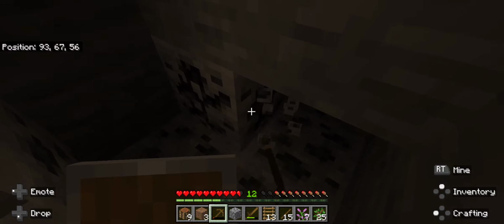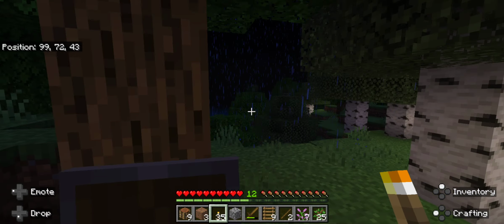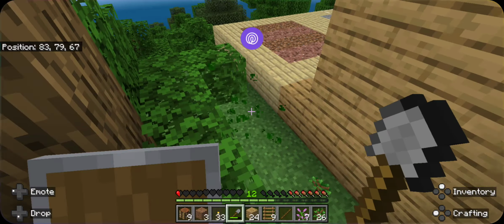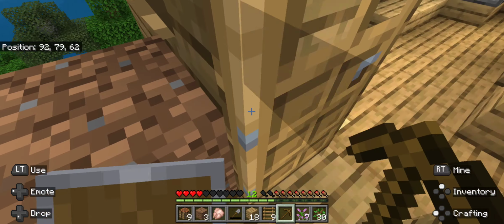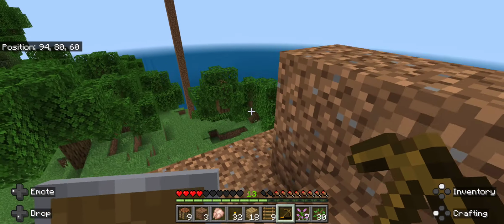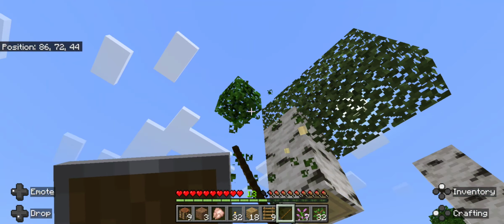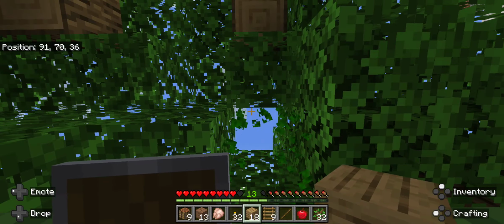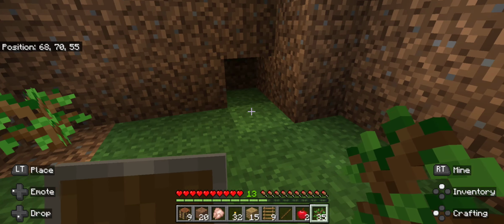Minecraft: Survival Island: SE 01 EP 04